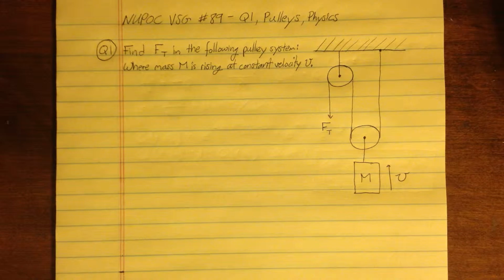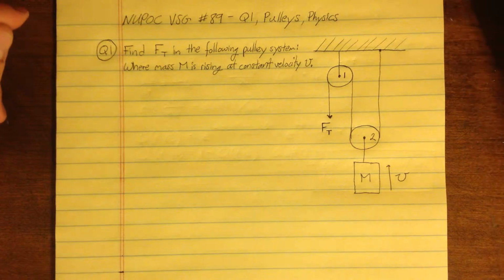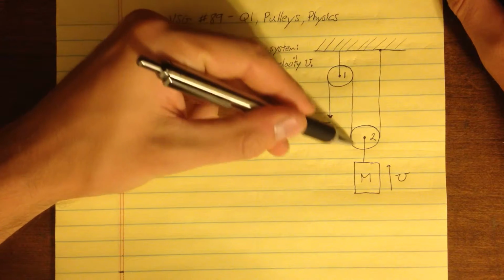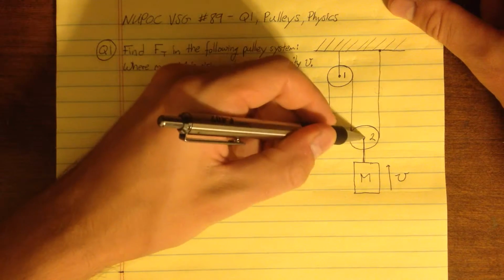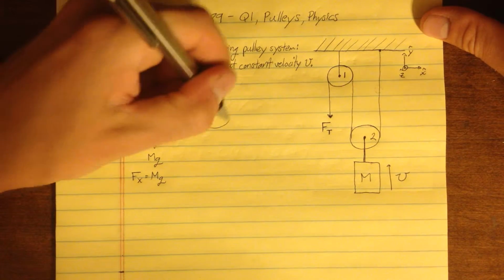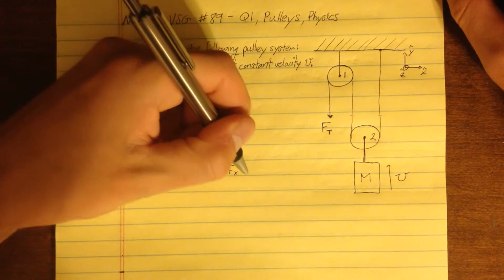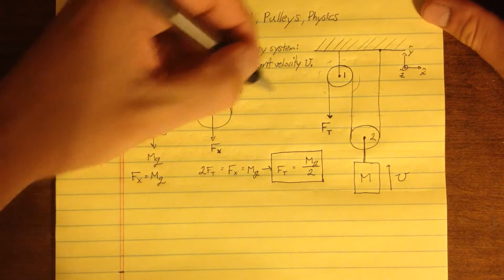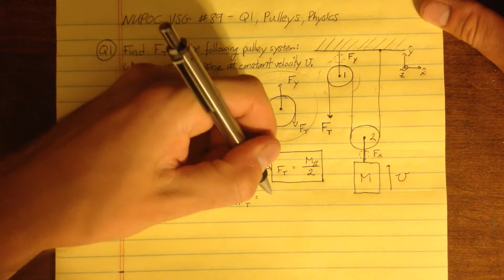NUPOC VSG #89 - A Simple Pulley System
Check out how to find the rope tension in a simple pulley system.